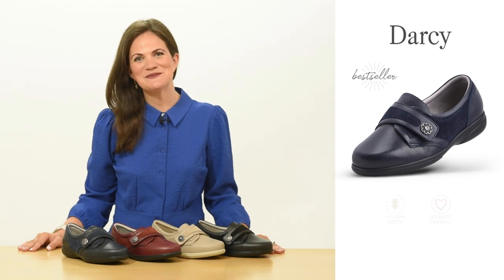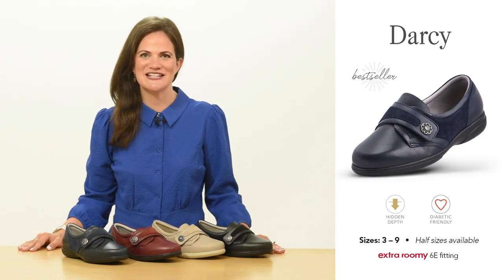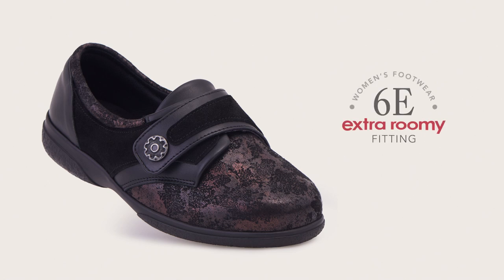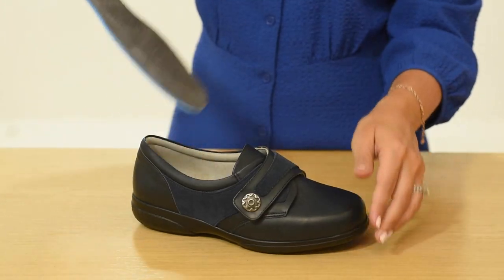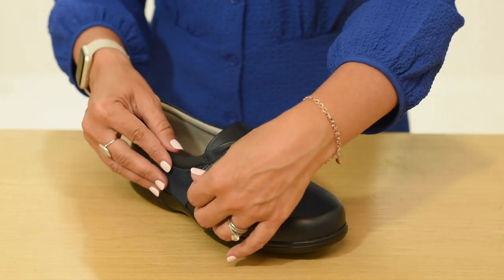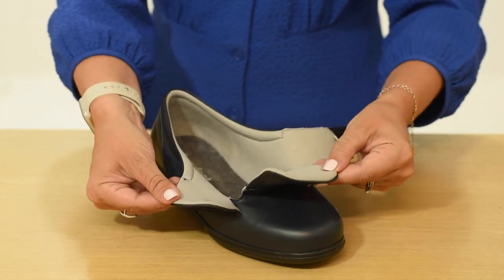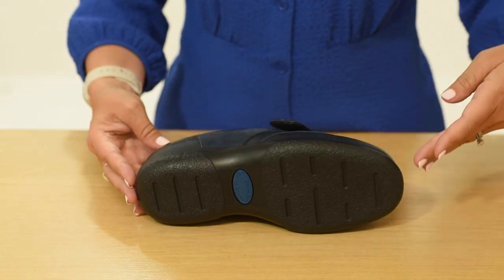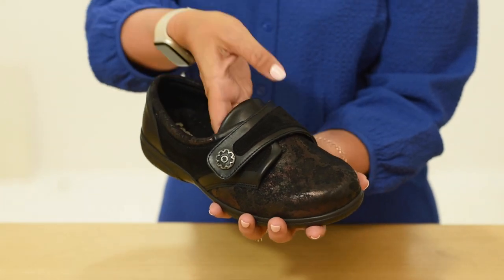Discover Darcy | Cosyfeet | Extra Roomy Footwear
Timeless style, every day comfort

This classic style is a great all-rounder. It fits a range of foot shapes and swelling, and the deep, roomy toe box is seam-free so it’s ideal for problem toes. The padded collar fits both swollen and slimmer ankles and it opens out so it’s easy to get on a swollen foot. The cushioned insole and softly padded tongue enhance the comfort.

Why you’ll love Darcy...
- Cushioned Sanitized® insole for added comfort and long-lasting freshness
- Insole can be removed to fit an orthotic
- Wide-shaped touch-fastening strap gives a comfy & secure fit
- Flexible, shock-absorbing sole is hard-wearing
- Diabetic-friendly
- 6E width fitting – specially designed to fit extra wide or swollen feet

Specially designed to fit and flatter swollen feet, our footwear is much wider, deeper and roomier than the wide-fitting footwear you’ll find on the high street. With 40 years’ experience of fitting swollen feet, we are a small, caring company based in the UK. Our footwear is made by experienced craftspeople who mix traditional skills, premium-quality materials, and state of the art technologies to give you the most comfortable footwear possible. Innovations such as our ‘hidden depth’ design, ensure out footwear fits swollen feet with ease, but still looks stylish and streamlined.
All of our footwear has the same extra roomy width fitting (6E for women and 3H for men). Don’t worry if you don’t know your width fitting as most of our styles are very adjustable and can cope with a range of foot shapes and swelling. To put it simply, if you have swollen feet and can’t find footwear to fit, we can probably help.